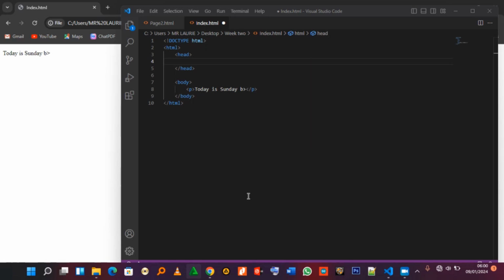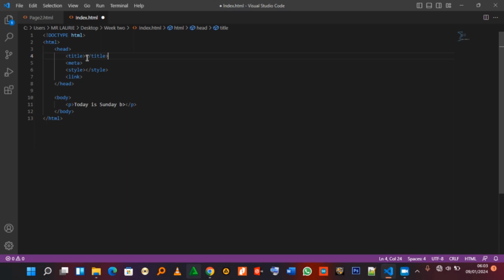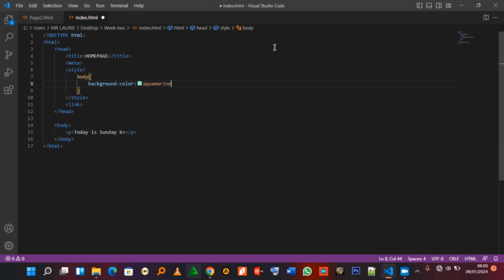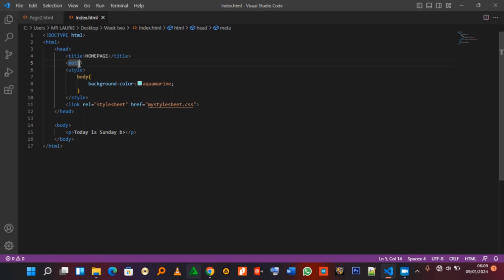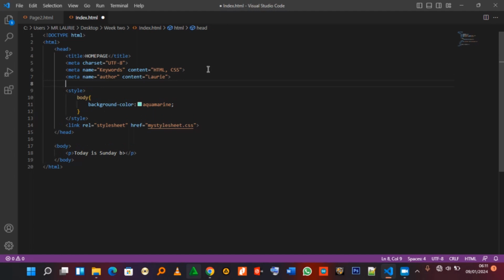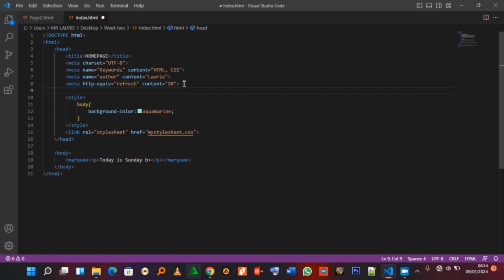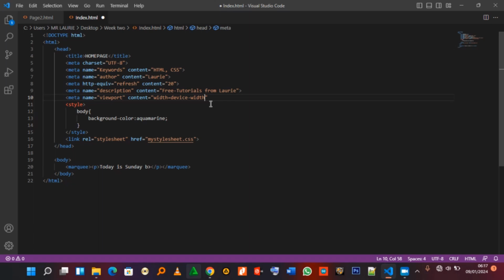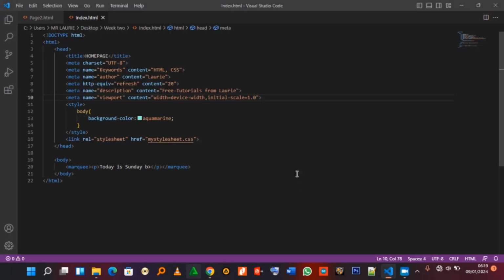06_Dissecting_The_Head_Section_Basics_Of_Web_Designing_Using_HTML,CSS_And_WordPress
This video explains the head section tags and their meaning, what they do and how to write them